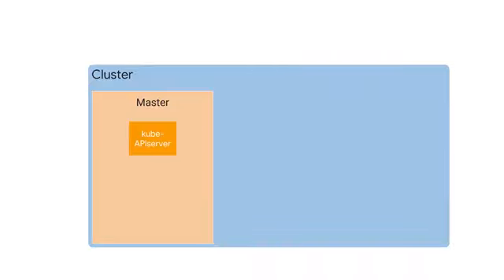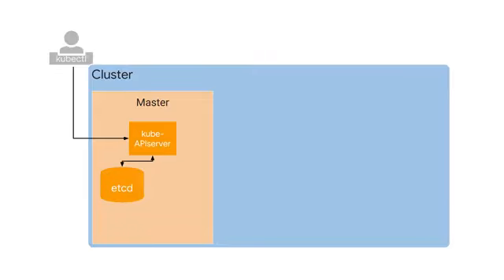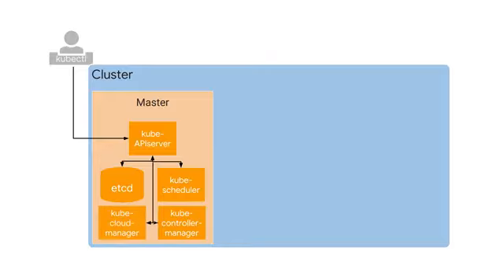3 23 The Kubernetes Control Pane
3 Kubernetes Architecture